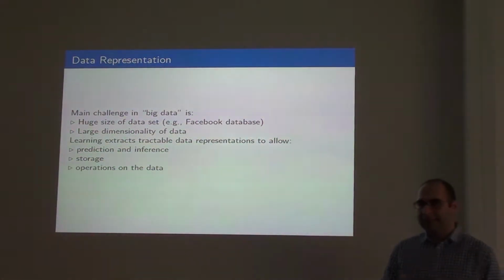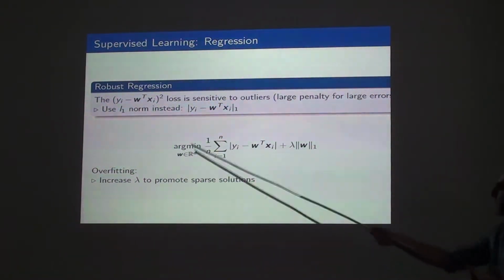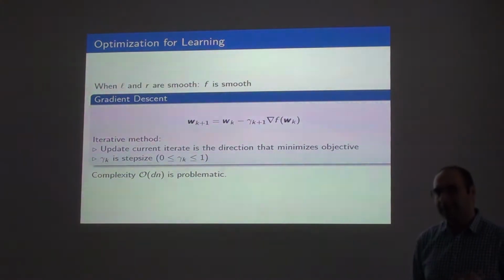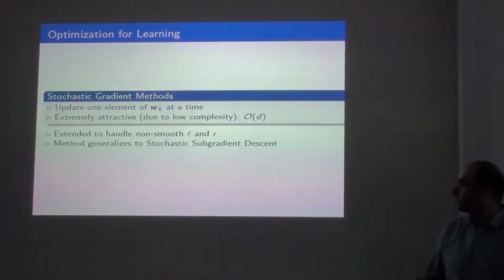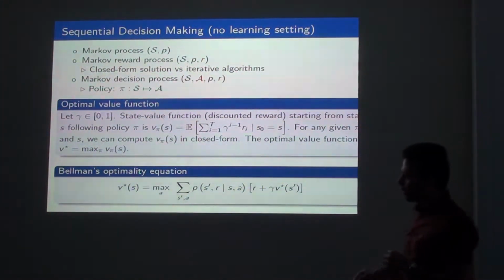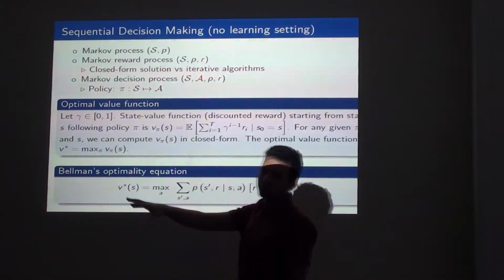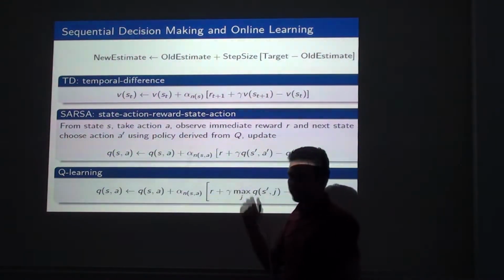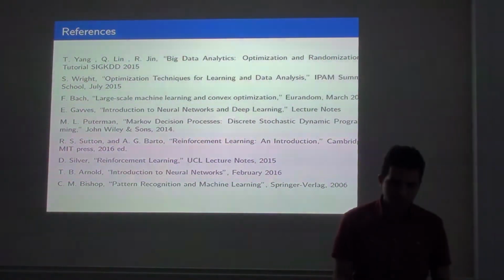Seminar 1: Overview of ML techniques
This is the first seminar in the weekly series of machine learning reading group (MLRG) at KTH. This presentation gives an overview of ML concepts that will be useful in later seminars.